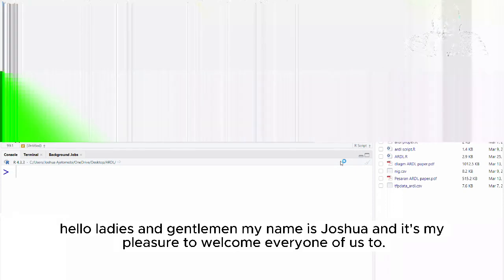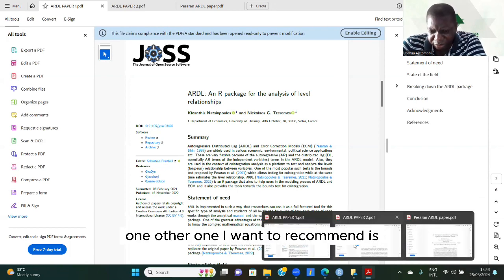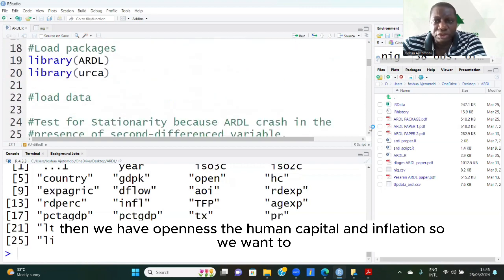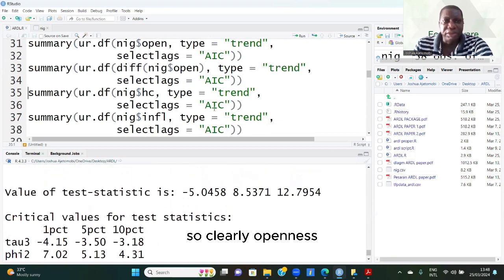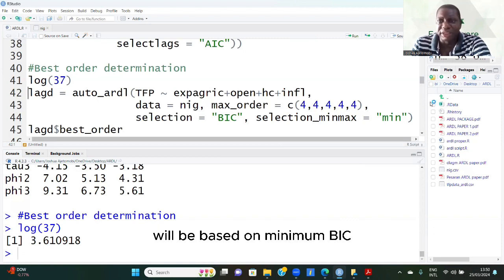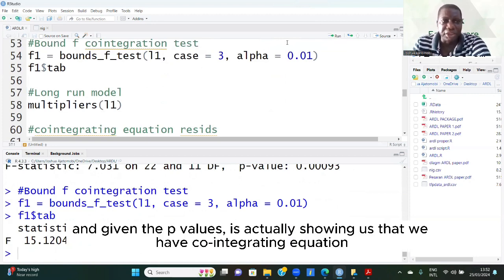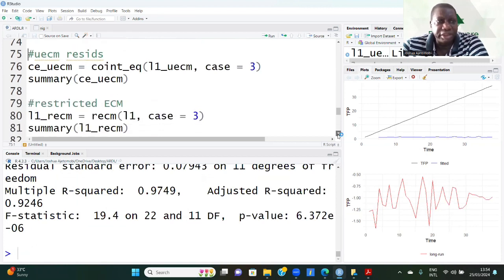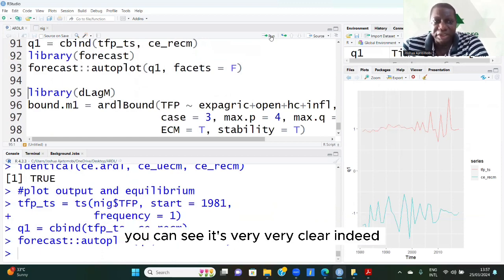ARDL Approach to Co integration Analysis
The video shows:
(1) A life- application of ARDL approach to cointegration analysis with R
(2) The 2 essential packages for the estimation (ARDL and urca)
(3) ADF unit root of the variables of interest
(4) How to get the maximum order necessary for auto_ardl function
(5) How to obtain the best lag order for variables of interest
(6) Estimation of the ARDL model
(7) Extracting the long run equation from the ARDL model
(8) Bound F test for cointegration
(9) Estimation of the unrestricted error correction model
(10) Estimation of the restricted error correction model
(11) plotting of the long run relationship
(12) Checking whether the residuals of the ardl, uecm and recm models are identical